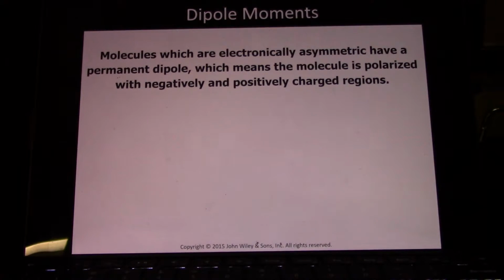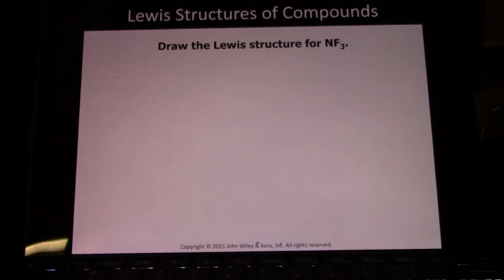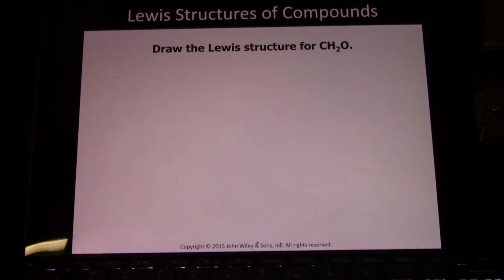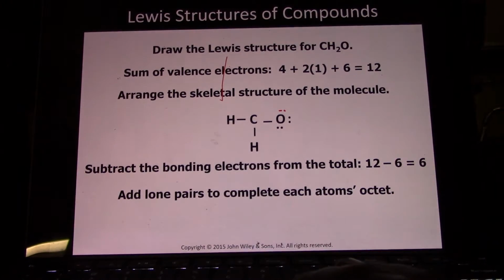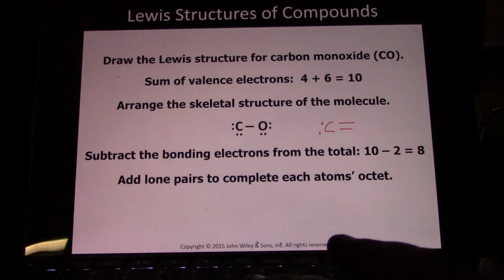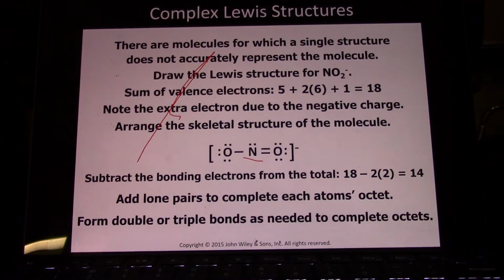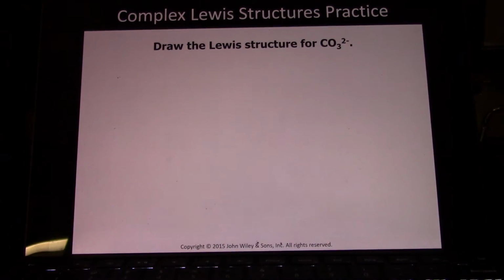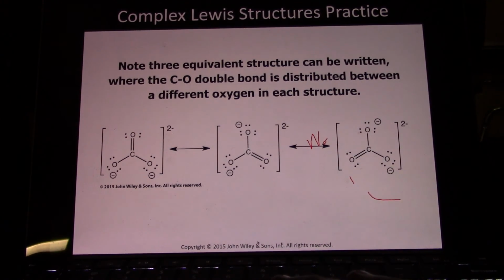Chapter 11 Part 3